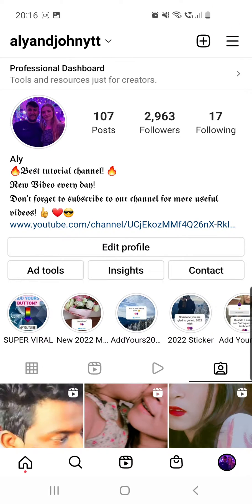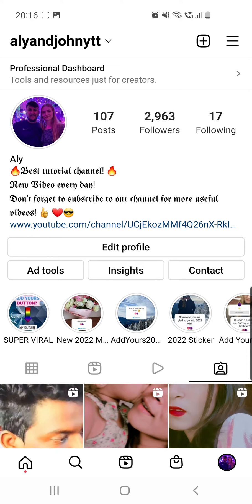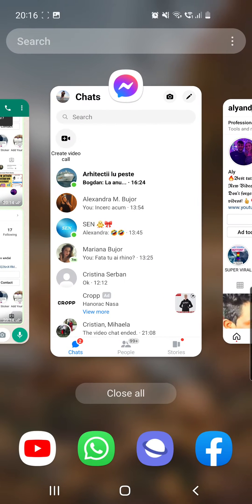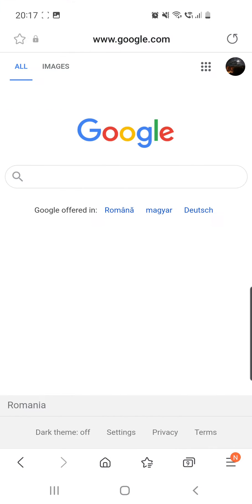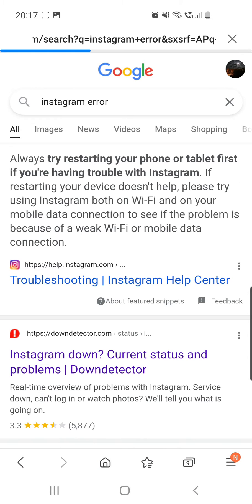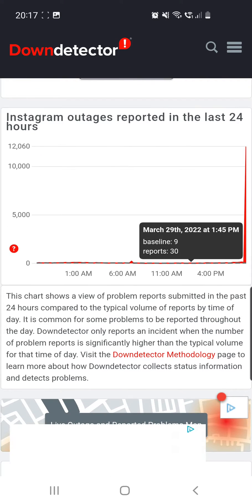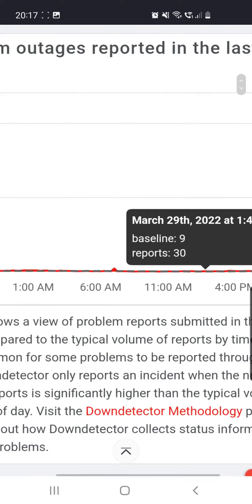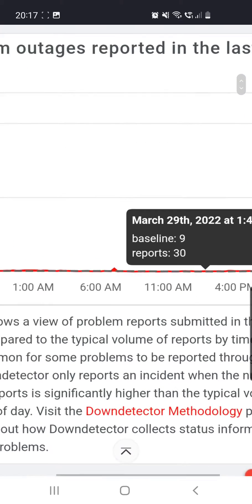Instagram Error Couldn't Refresh Feed | Instagram down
Instagram Not Loading | Instagram Couldn't Refresh Feed Error Right now | Instagram Not Working
GUYS, I know that some of you have problems with the Instagram App and thats why I made this video!
working 100%! Super Easy tutorial!!! In this video, I'm showing everything about Error Couldn't Refresh Feed | Instagram down